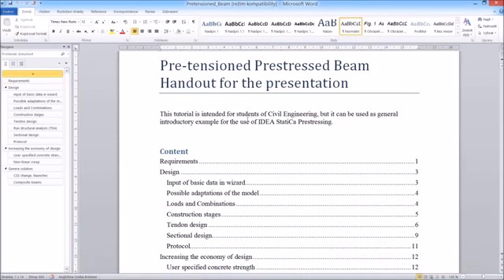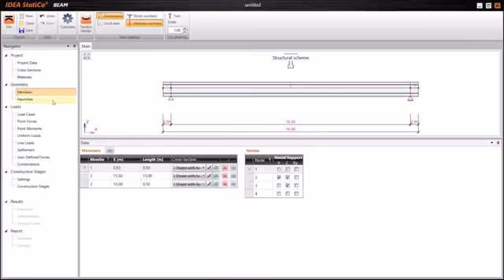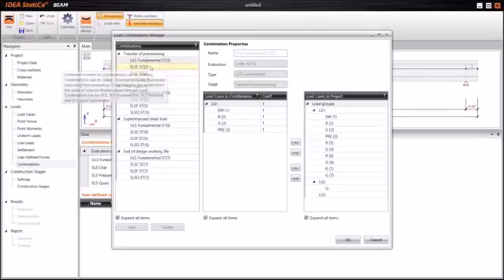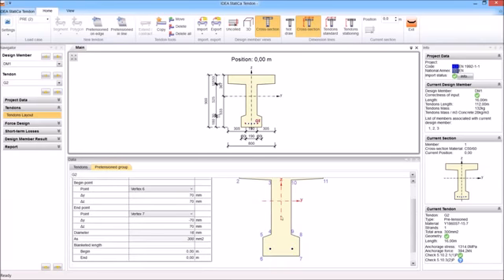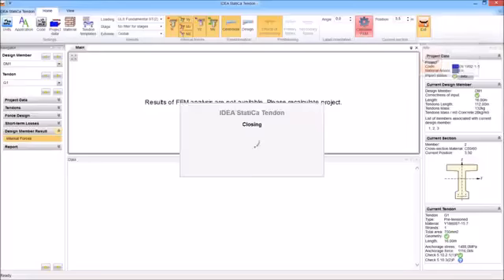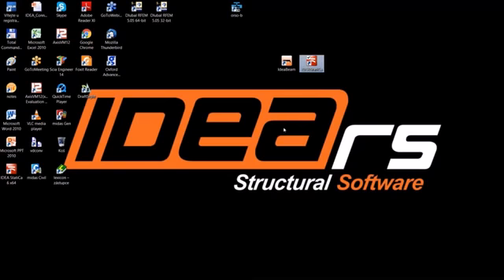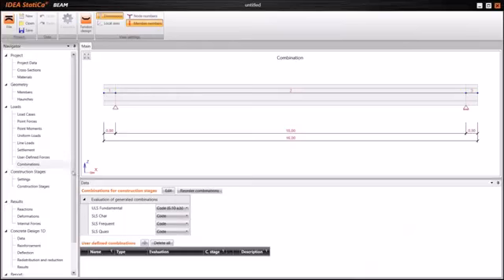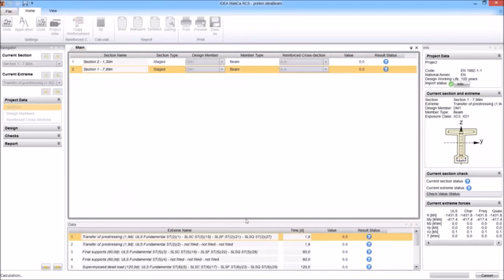IDEA Prestressing Workshop - 27/10/2015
This webinar is about complete input, analysis and assessment of pre-tensioned girder of “I” cross-section in IDEA StatiCa.